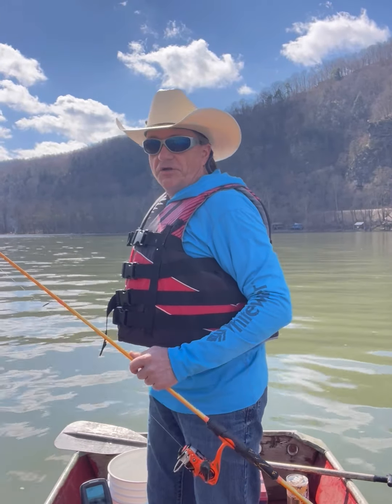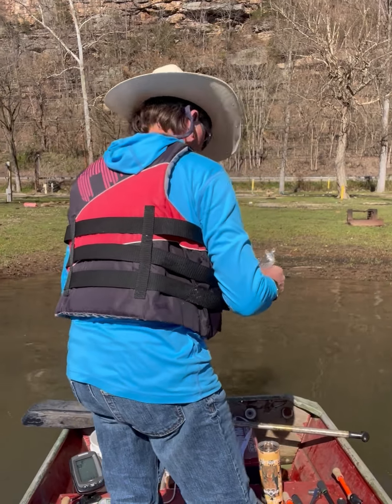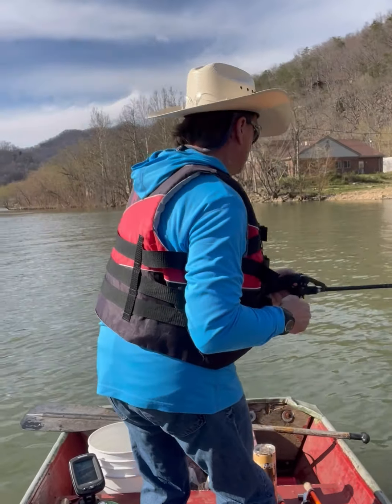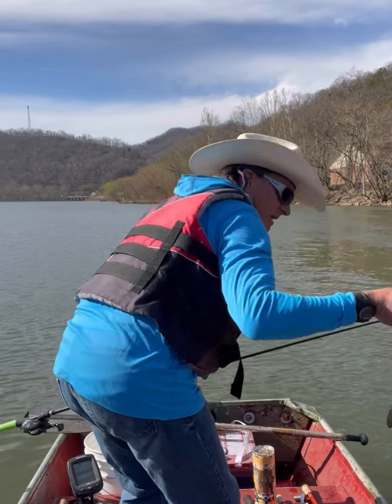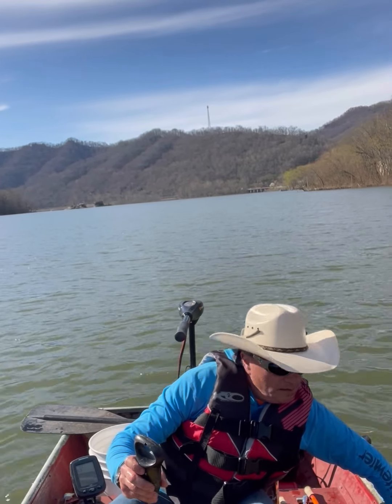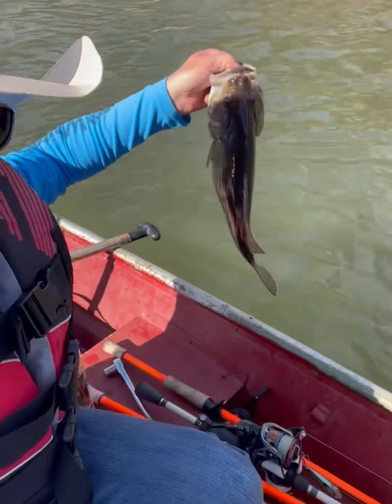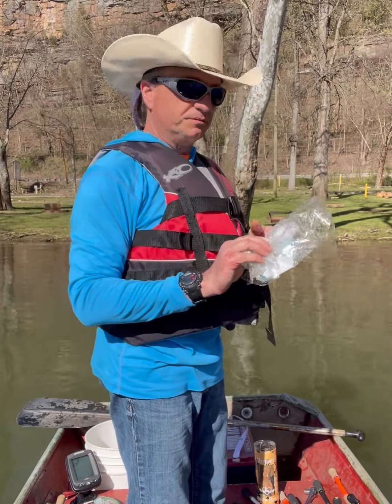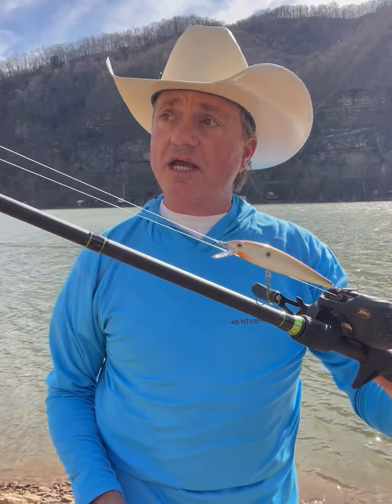Jerkbait fishing for Smallmouth on the New River. 3/16/24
bassfishing on the New River and catching a nice smallmouth bass on a jerkbait .